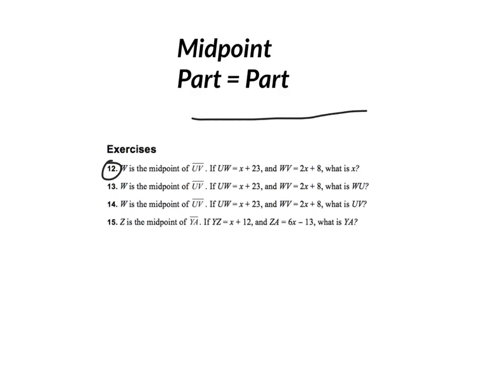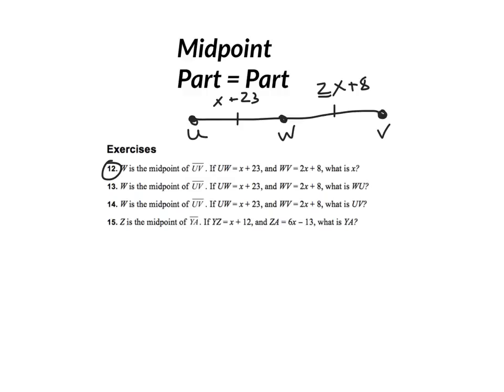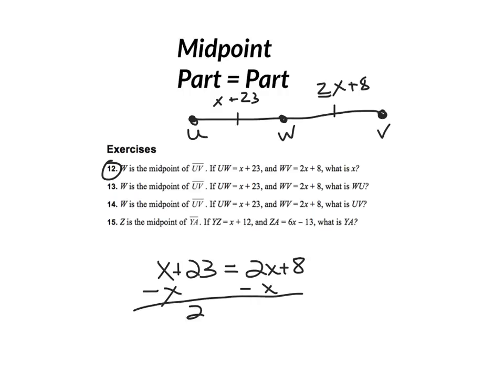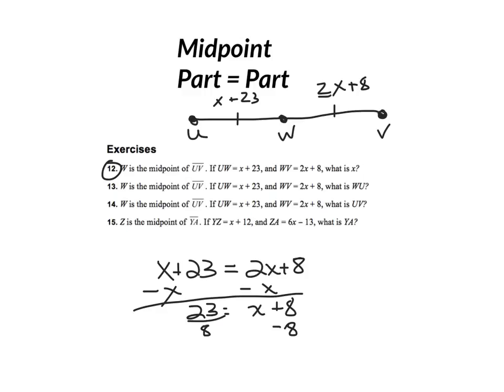1.2-1.3 Review Examples 4